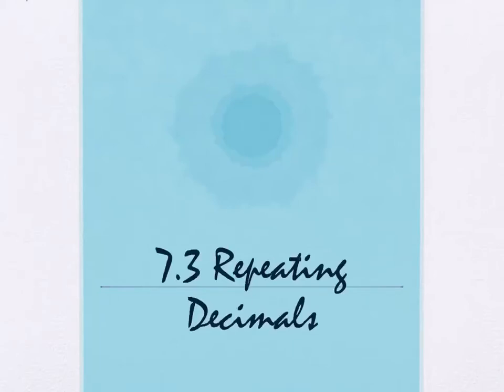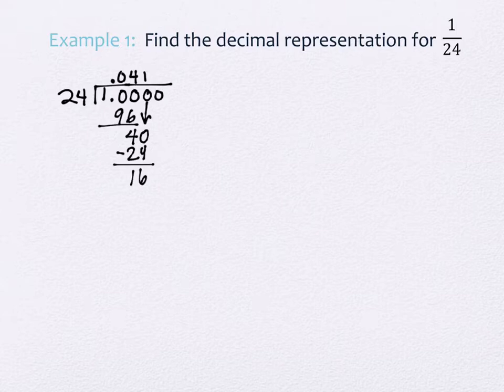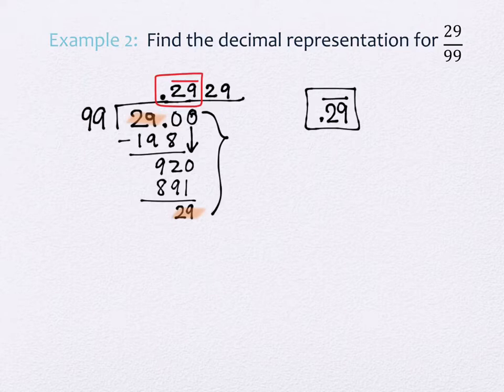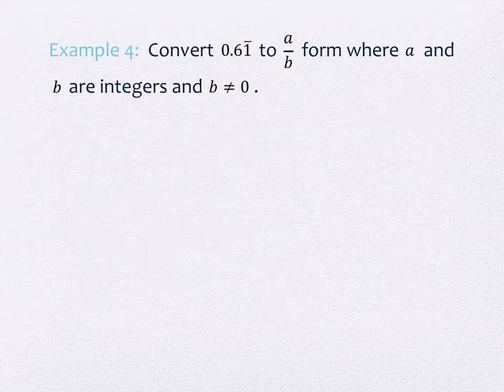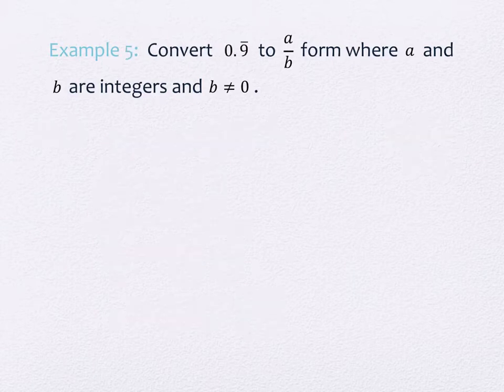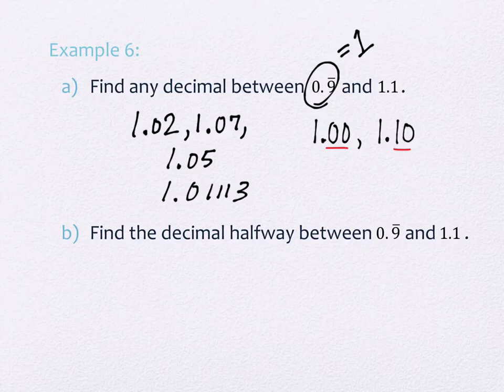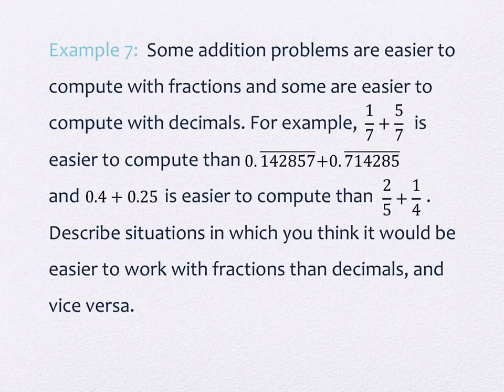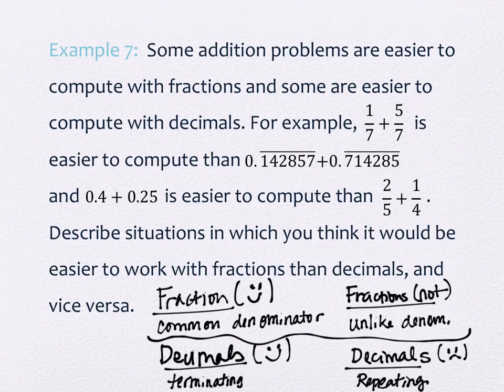7.3 Repeating Decimals